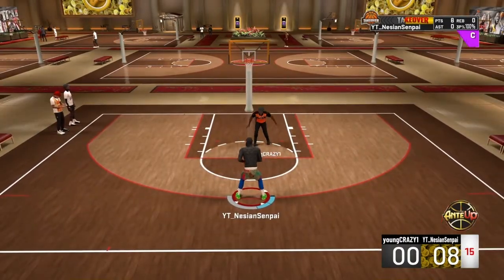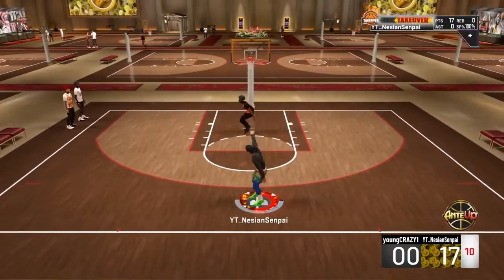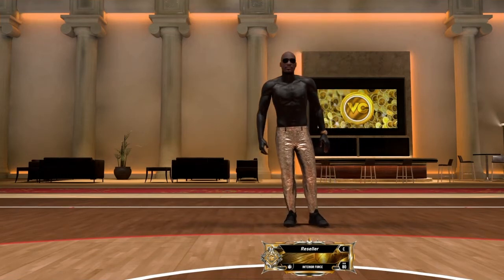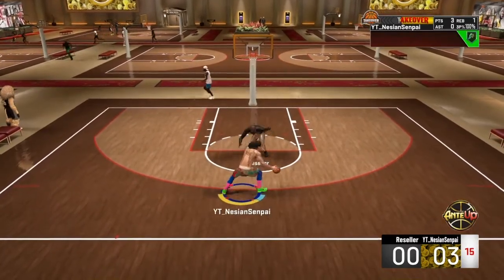SPEEDBOOSTING INTERIOR FORCE dominates post scorers on the toxic 1v1 court, 2k20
Speedboosting interior force, rarest build on 2k20